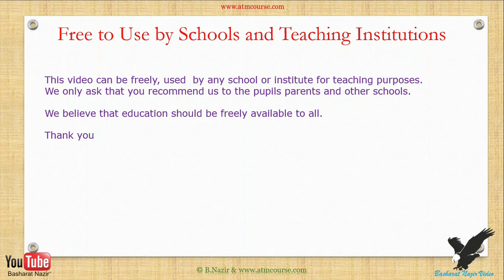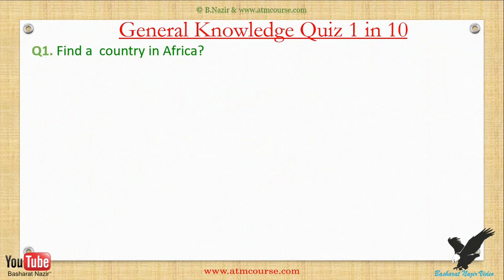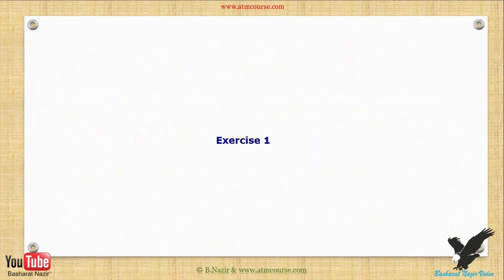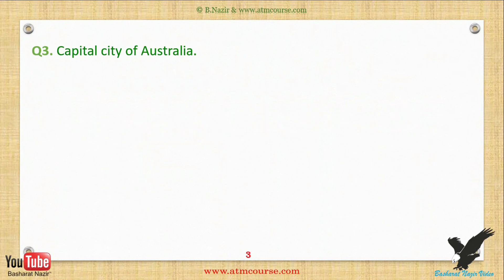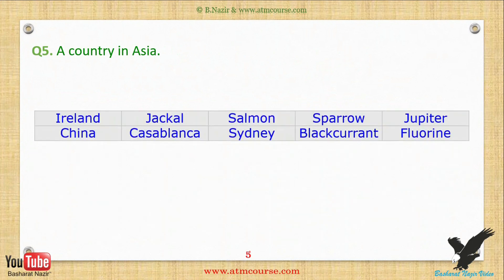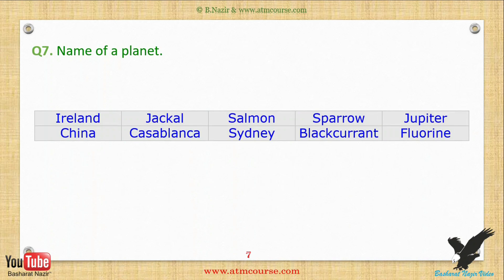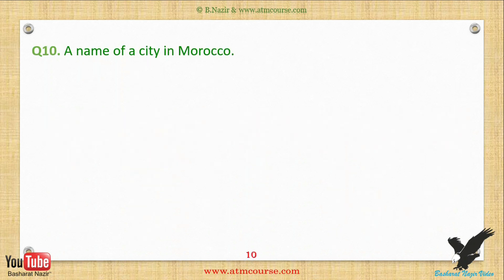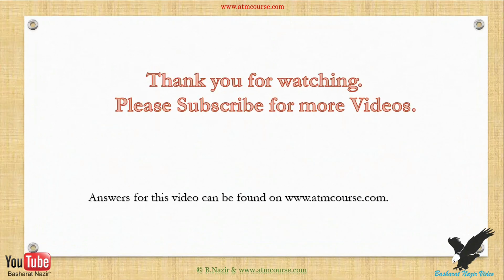VID#730 Age;10 yrs+, General knowledge Quiz Part 11 Ver 1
A channel dedicated to providing free quality home learning videos for children of all ages and all over the World.